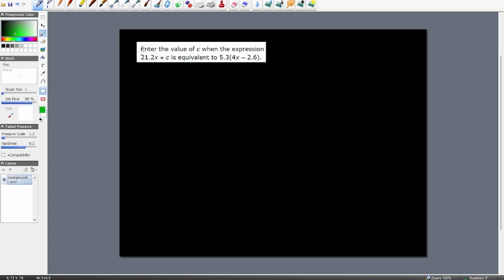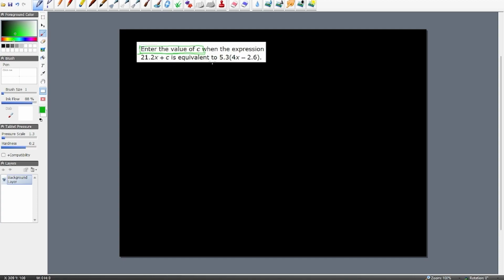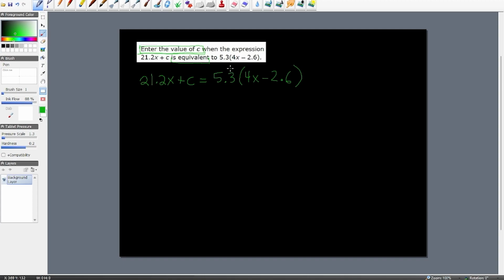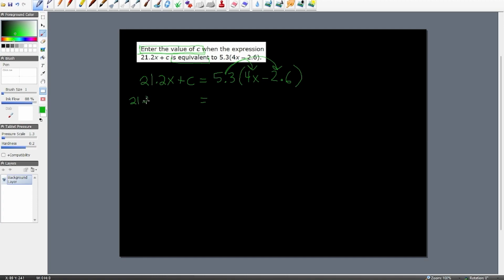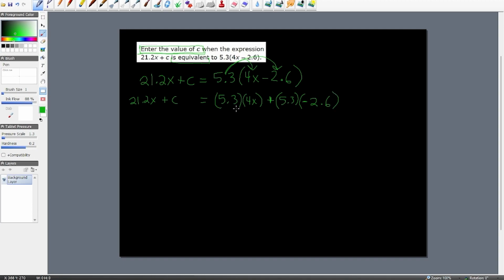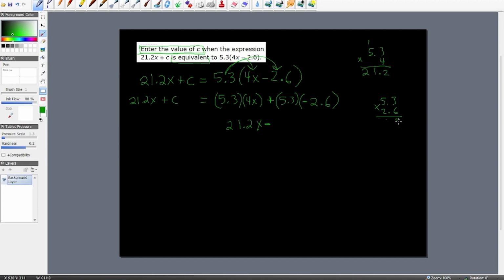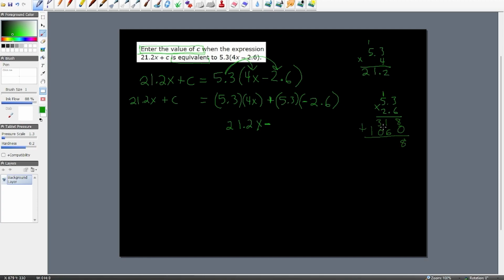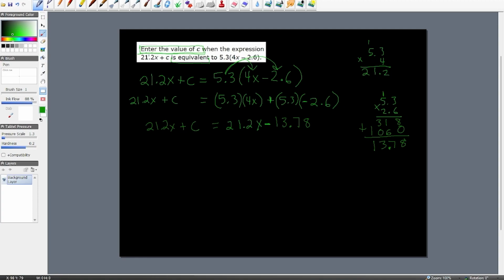#06 SBAC practice test